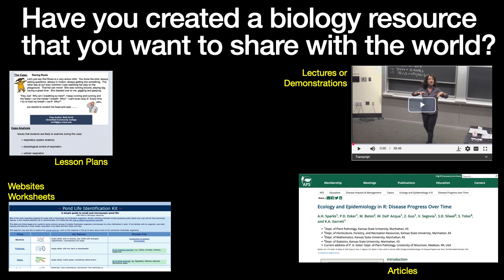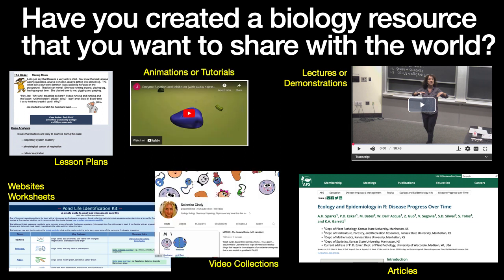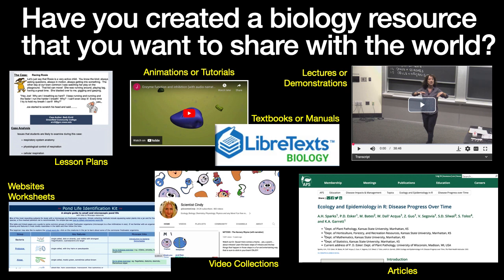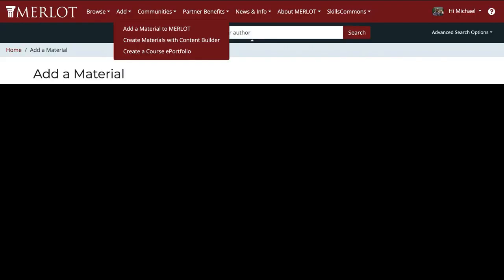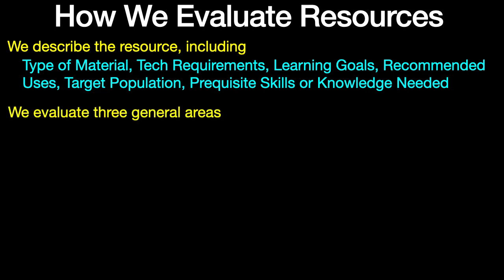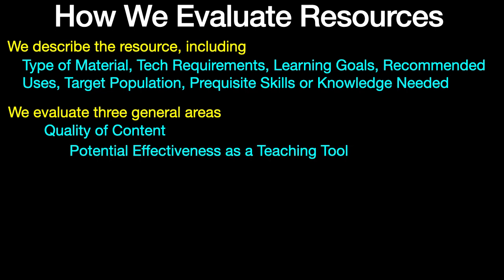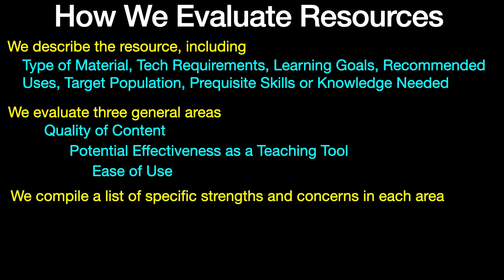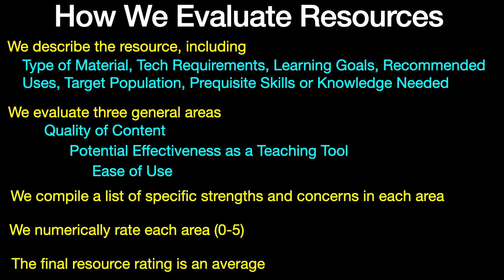OLC Presentation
A Discovery Presentation on MERLOT Biology Board